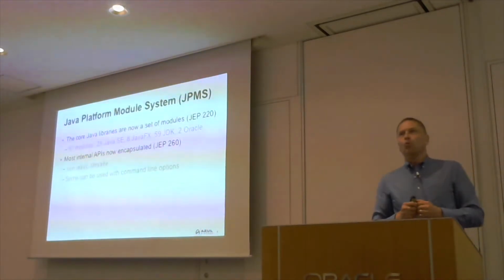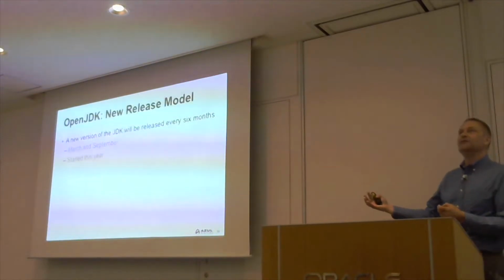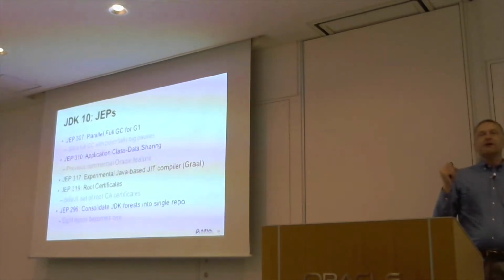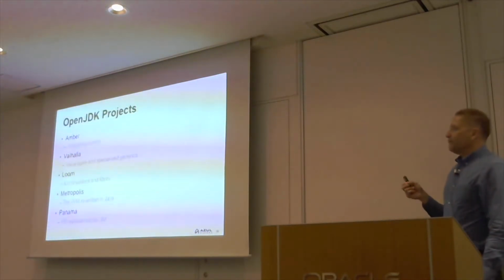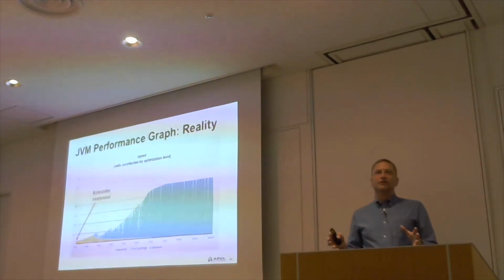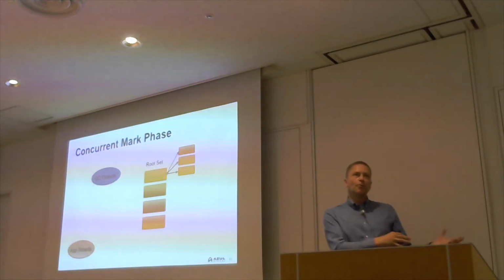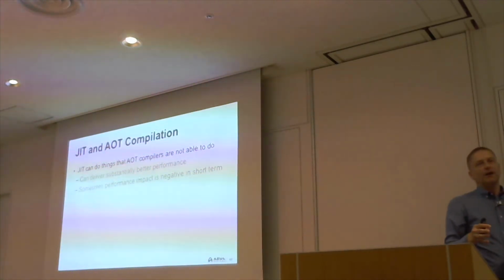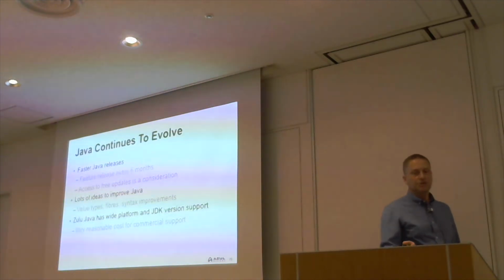Java: Today and Tomorrow by Simon Ritter!